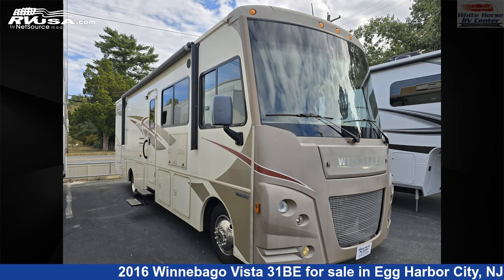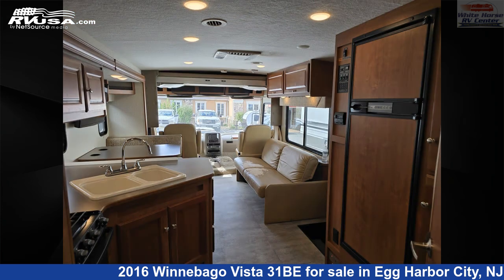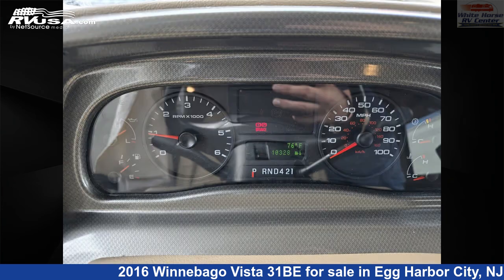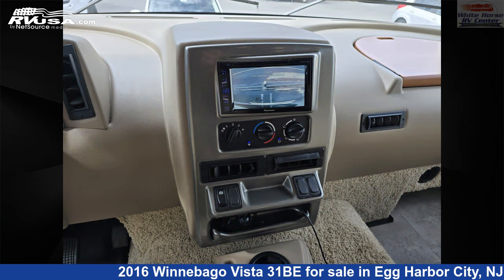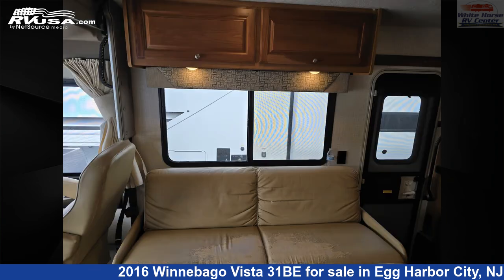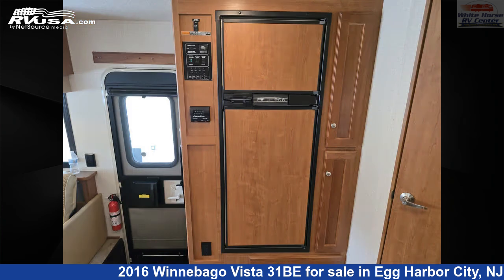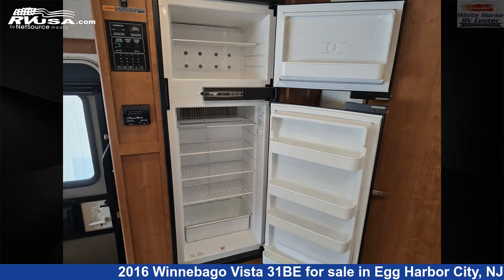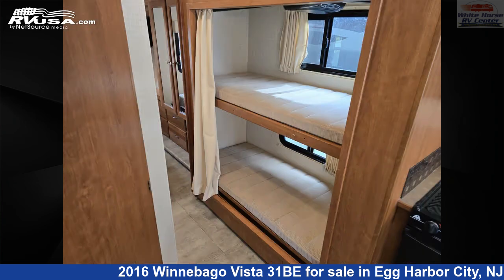Spectacular 2016 Winnebago Vista 31BE Class A RV For Sale in Egg Harbor City, NJ | RVUSA.com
This 2016 Winnebago Vista 31BE is a Class A RV. It is located in Egg Harbor City, NJ 08215 and is offered for sale by White Horse RV Center. This Used Winnebago Is 31' 11" in length and features sleeps 8, Refrigerator, Smoke Detector, Water Heater, Air Conditioning, Microwave, Skylight, Stove Top Burner, External Shower, Auxiliary Battery, Slideout, and 70 gal fresh water capacity. The floorplan layout of this Class A features Bunk Beds. This 2016 Winnebago Vista 31BE is built on a Ford F-Series Super Duty chassis and is powered by a Triton engine.

White Horse RV Center is a dealer for brands like: Coachmen, Dutchmen, Ember RV, Entegra Coach, Forest River, Grand Design, Starcraft, Winnebago and offers the following rv services: Parts/Accessories, Service. They stock rv types such as: Class A, Class C, Destination Trailer, Expandable Trailer, Fifth Wheel, Park Model, Travel Trailer. For more information and pricing on this unit, To see all units available for sale by White Horse RV Center,